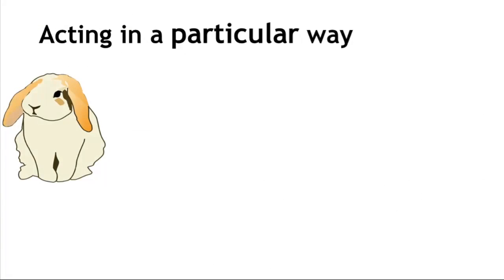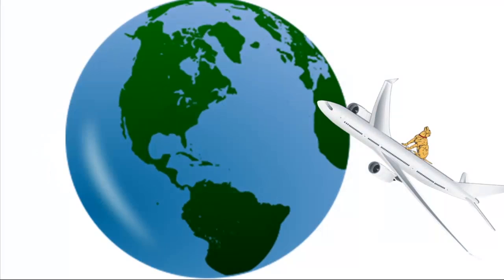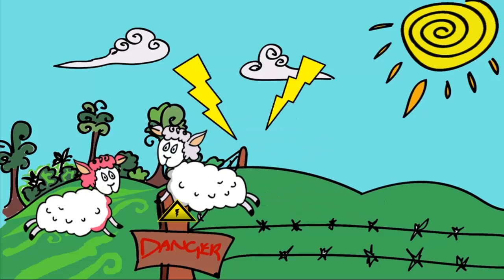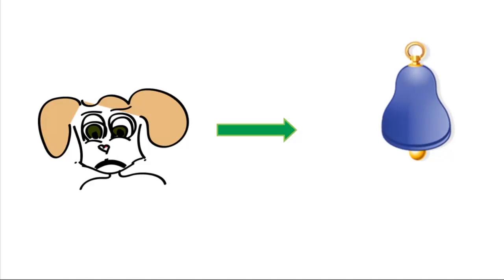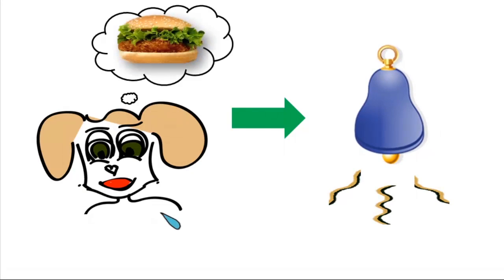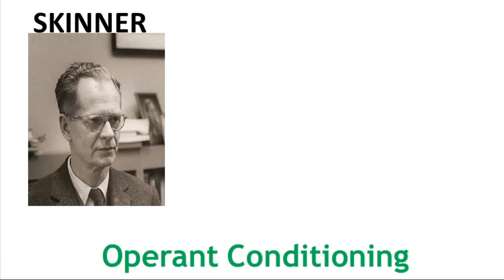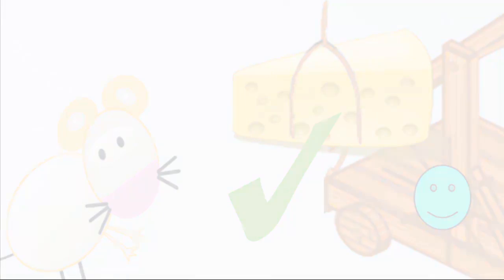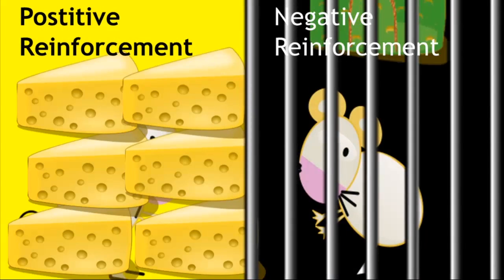Animal Conditioning | Ecology & Environment | Biology | FuseSchool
Conditioning affects an animal's behaviour. Learn about classical and operant conditioning in this GCSE / K12 Ecology video from the Virtual School.